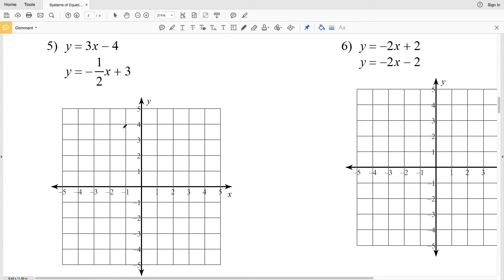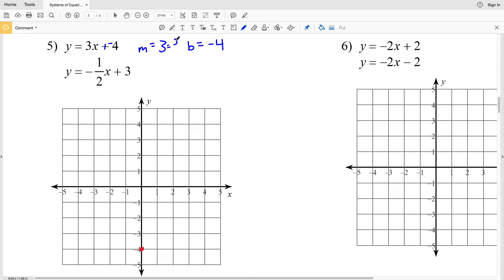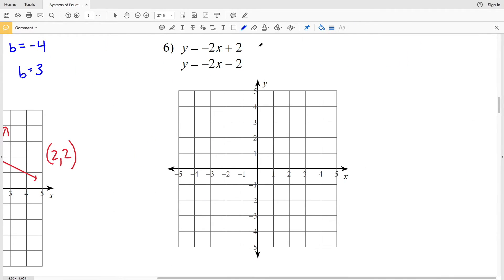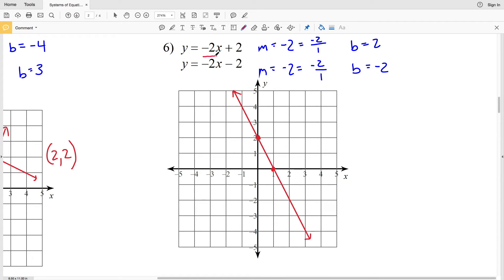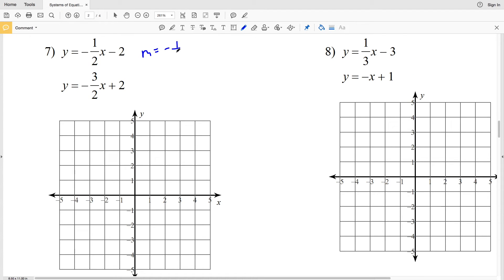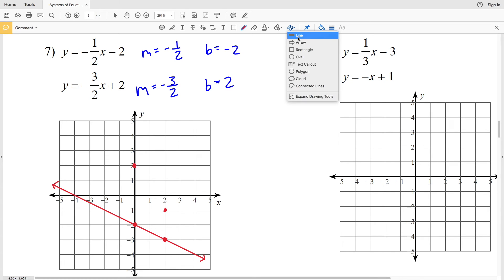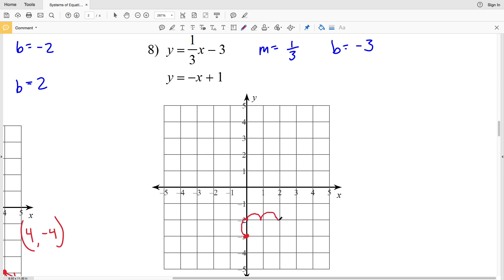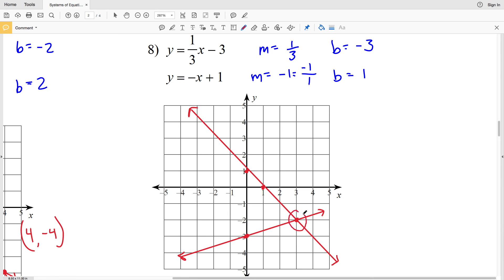KutaSoftware: Algebra 1- System Of Equations By Graphing Part 2